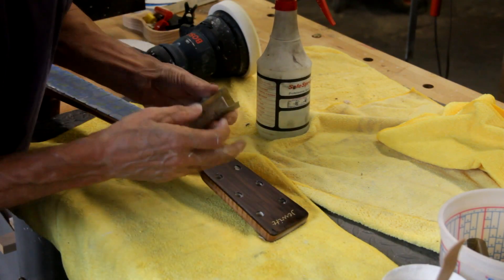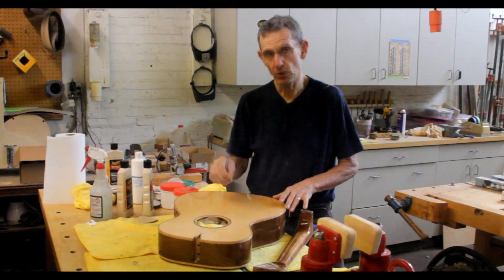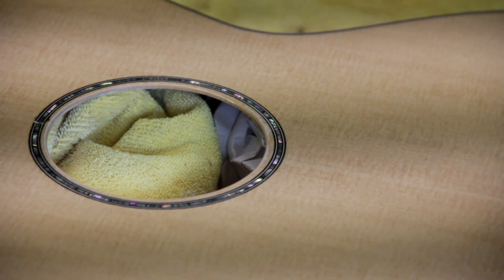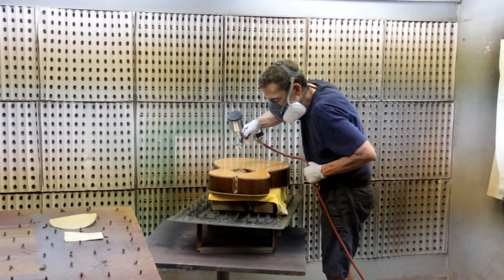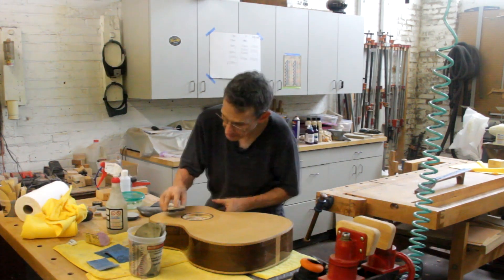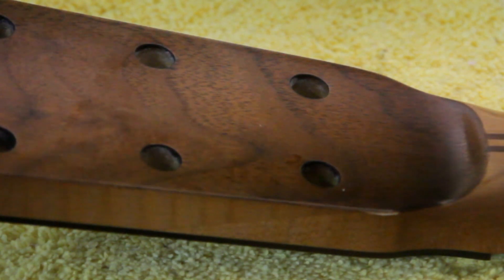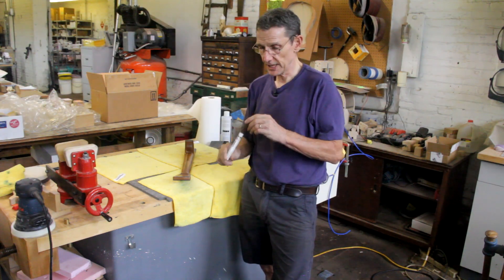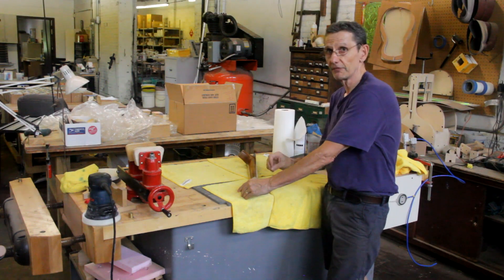Fixing Lacquer Finish Mistakes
In this excerpt from his on-line lacquer finishing course, Jeff shows the most common mistakes in the completed finish and how to correct them. The on-line course is available from: